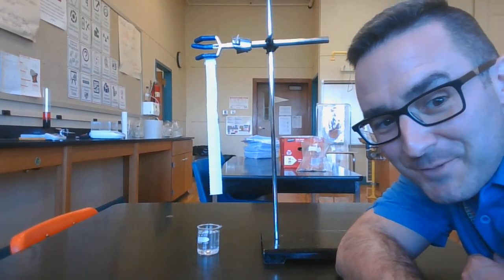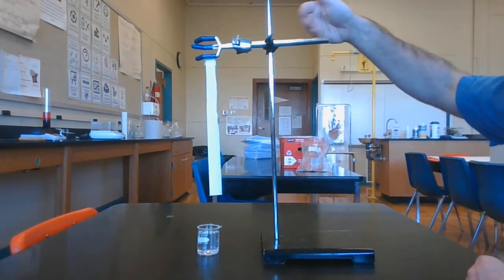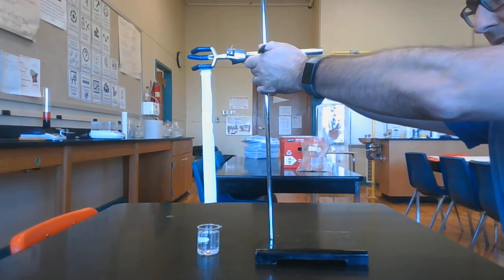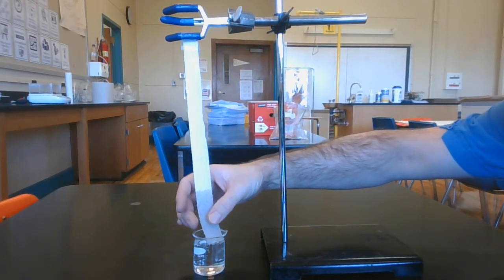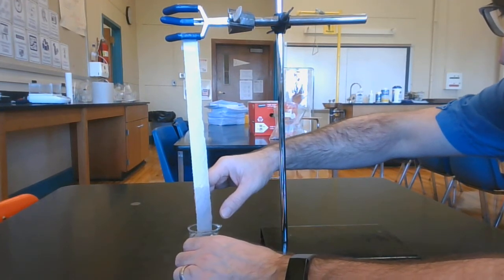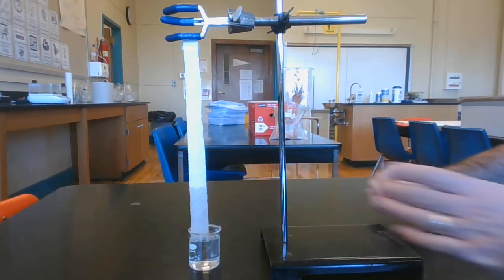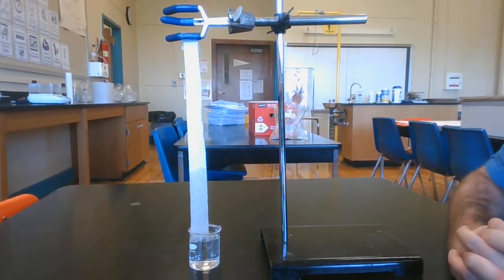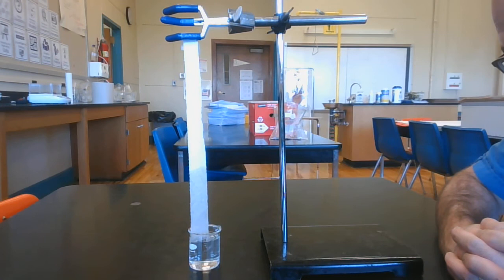Water + paper towel (capillary action)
Explain (again, using a structure argument) what happens in the video. You might want to speed up the middle a bit.